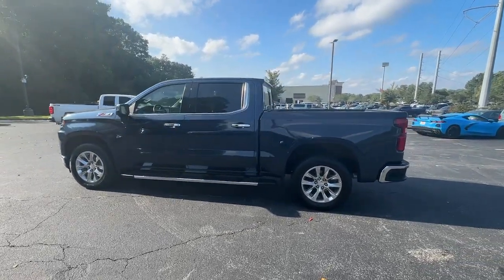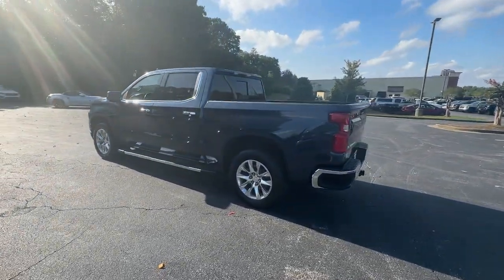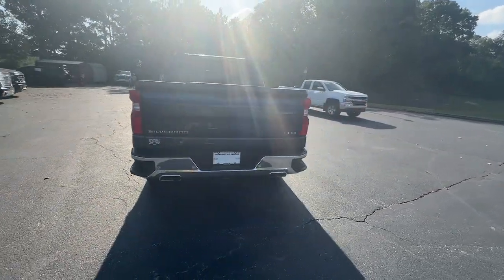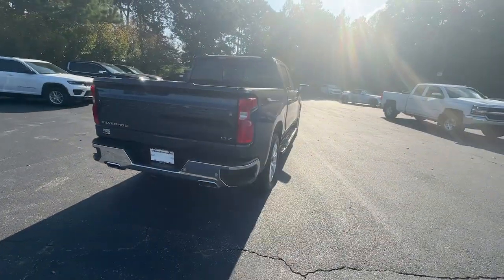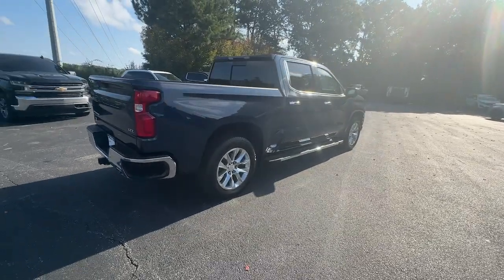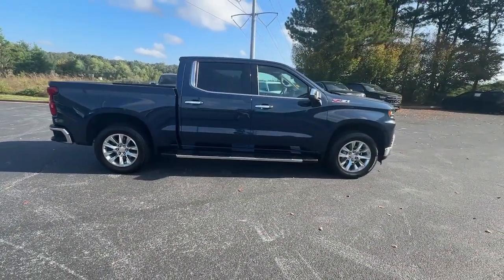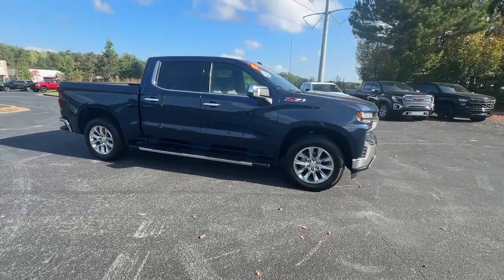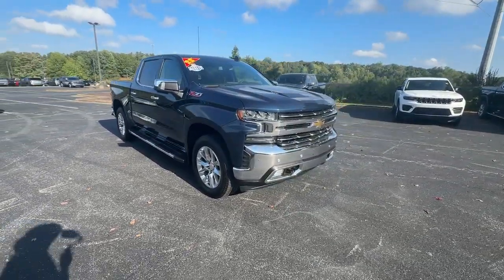2022 Chevrolet Silverado_1500_LTD Jasper, Cartersville, Alpharetta, Dawsonville, Canton, North Georg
Northsky Blue Metallic Used 2022 Chevrolet Silverado_1500_LTD LTZ available in Canton, Georgia at CHevrolet of Canton. Servicing the Jasper, Cartersville, Alpharetta, Dawsonville, North Georgia area.

New Price! !!OVER $6200 OFF!!CARFAX One-Owner. Clean CARFAX. Odometer is 11286 miles below market average! Priced below KBB Fair Purchase Price!Northsky Blue Metallic 2022 Chevrolet Silverado 1500 LTD LTZ 4WD 10-Speed Automatic EcoTec3 6.2L V8Chevrolet of Canton 250 Liberty Blvd Canton Georgia 30114 .
LPO  ALL-WEATHER FLOOR LINERS  1ST AND 2ND ROWS  (includes Z71 logo on front mats),HILL DESCENT CONTROL,AIR FILTER  HEAVY-DUTY,SKID PLATES,WHEELS  20 X 9 (50.8 CM X 22.9 CM) POLISHED FINISH  (STD),SAFETY ALERT SEAT,SAFETY PACKAGE  includes (UD5) Front and Rear Park Assist  (UKC) Lane Change Alert with Side Blind Zone Alert and (UFG) Rear Cross Traffic Alert (Vehicles built prior to 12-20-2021 include Front and Rear Park Assist. Certain vehicles built on or after 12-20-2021  will be forced to include (00Z) Not Equipped with Front and Rear Park Assist  which removes Front and Rear Park Assist. See dealer for details or the window label for the features on a specific vehicle. Includes Perimeter Lighting.),TRANSFER CASE  TWO-SPEED  electronic Autotrac with push button control,FORWARD COLLISION ALERT,ENGINE  6.2L ECOTEC3 V8  (420 hp [313 kW] @ 5600 rpm  460 lb-ft of torque [624 Nm] @ 4100 rpm); featuring Dynamic Fuel Management that enables the engine to operate in 17 different patterns between 2 and 8 cylinders  depending on demand  to optimize power delivery and efficiency Includes (N10) dual exhaust and (NQH) 2-speed transfer case.),BOSE SOUND SYSTEM  PREMIUM 7-SPEAKER SYSTEM  with Richbass woofer,Z71 OFF-ROAD PACKAGE  includes (Z71) Off-Road suspension  (JHD) Hill Descent Control  (NZZ) skid plates and (K47) heavy-duty air filter Includes Z71 hard badge  (N10) dual exhaust  (QAE) 275/60R20 all-terrain  blackwall tires and (NQH) 2-speed transfer case.,WIRELESS CHARGING,NOT EQUIPPED WITH HEATED OR VENTILATED FRONT SEATS  SEE DEALER FOR DETAILS  (Certain vehicles built on or after 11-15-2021 will be forced to include (00V) Not Equipped with Heated or Ventilated Front Seats  which removes heated and ventilated front seats.),GIDEON/VERY DARK ATMOSPHERE  PERFORATED LEATHER-APPOINTED FRONT SEAT TRIM,SAFETY PACKAGE II  includes (UEU) Forward Collision Alert  (UHX) Lane Keep Assist with Lane Departure Warning  (UHY) Automatic Emergency Braking  (UKJ) Front Pedestrian Braking  (TQ5) IntelliBeam headlamps  (UE4) Following Distance Indicator  (KSG) Adaptive Cruise Control and (HS1) Safety Alert Seat,REAR AXLE  3.23 RATIO,LTZ PREMIUM PACKAGE  includes (PCN) LTZ Convenience Package II  (PDJ) Safety Package II and (CF5) power sunroof,NOT EQUIPPED WITH AUTOMATIC STOP/START  (Vehicles built with a V8 engine and (MQB) 10-speed automatic transmission will have (NSS) Not Equipped with Automatic Stop/Start  which removes Automatic Stop/Start and its content.),LTZ CONVENIENCE PACKAGE II  includes (IOT) Chevrolet Infotainment System with Navigation and 8 diagonal color touch-screen  (UQA) Bose Premium Audio System and (K4C) Wireless Charging,ASSIST STEPS  CHROME  WHEEL TO WHEEL,SEATS  FRONT BUCKET  with center console (STD),TRANSMISSION  10-SPEED AUTOMATIC  ELECTRONICALLY CONTROLLED  with overdrive and tow/haul mode. Includes Cruise Grade Braking and Powertrain Grade Braking Vehicles built with a V8 engine and (MQB) 10-speed automatic transmission will have (NSS) Not Equipped with Automatic Stop/Start  which removes Automatic Stop/Start and its content.),ADAPTIVE CRUISE CONTROL,NOT EQUIPPED WITH FRONT AND REAR PARK ASSIST  SEE DEALER FOR DETAILS  (Vehicles built prior to 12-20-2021 include Front and Rear Park Assist. Certain vehicles built on or after 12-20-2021  will be forced to include (00Z) Not Equipped with Front and Rear Park Assist  which removes Front and Rear Park Assist. See the window label for the features on a specific vehicle.),NOT EQUIPPED WITH HEATED STEERING WHEEL  SEE DEALER FOR DETAILS  (Vehicles built on or after 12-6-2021 will be forced to include (00G) Not Equipped with Heated Steering Wheel  which removes the heated steering wheel.),NORTHSKY BLUE METALLIC,TIRES  275/60R20SL ALL-TERRAIN  BLACKWALL  (Includes (QAQ) spare tire.),LTZ PREFERRED EQUIPMENT GROUP  includes standard equipment,INTELLIBEAM  AUTOMATIC HIGH BEAM ON/OFF,Z71 OFF-ROAD AND PROTECTION PACKAGE  includes (Z71) Z71 Off-Road suspension  (JHD) Hill Descent Control  (NZZ) skid plates  (K47) heavy-duty air filter and Z71 hard badge Includes (QAE) 275/60R20 all-terrain